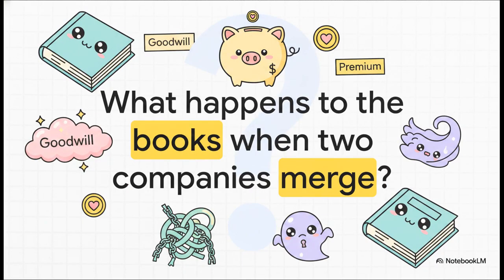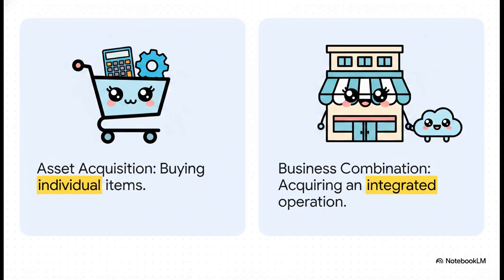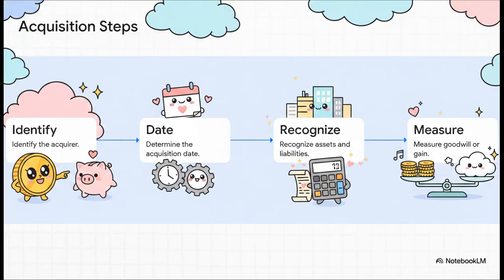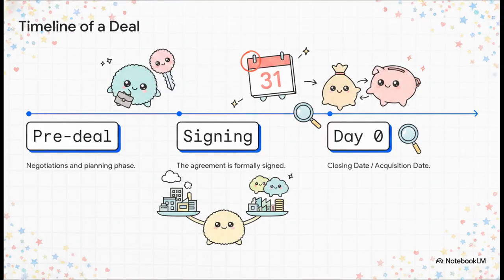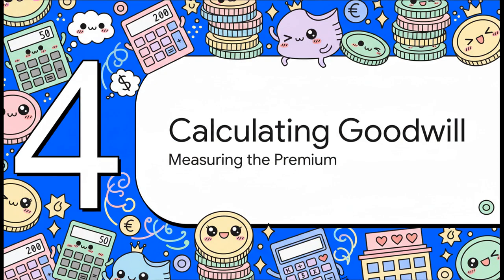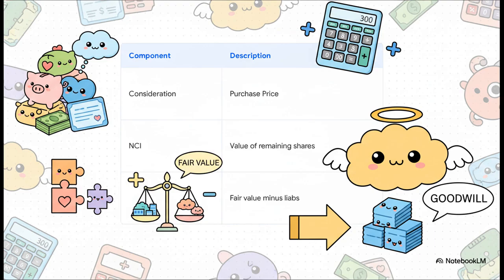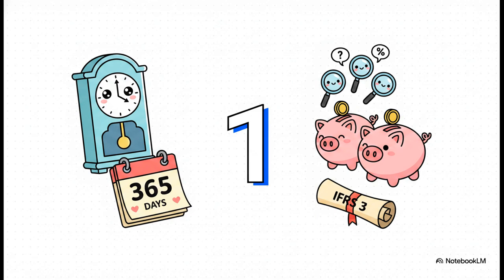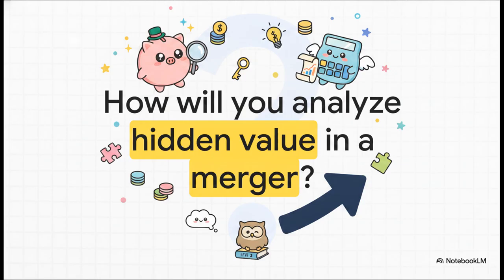IFRS 3 Business Combinations